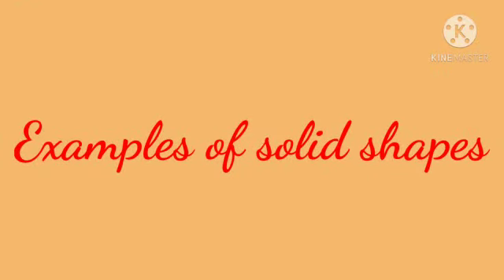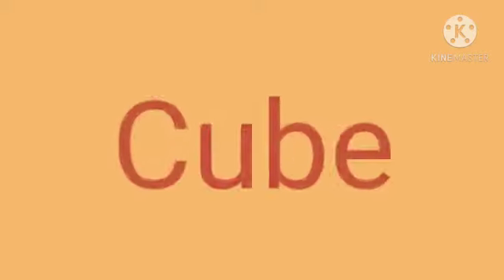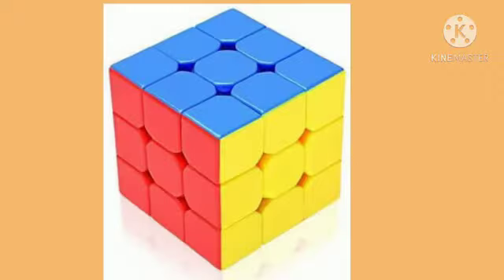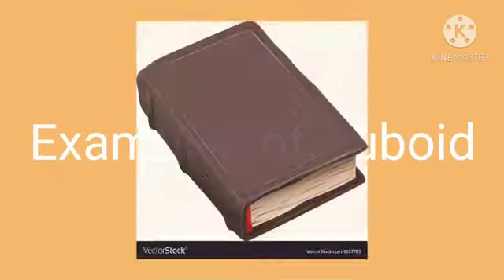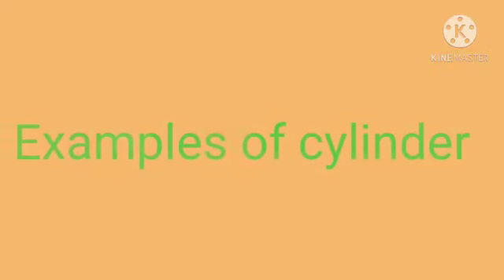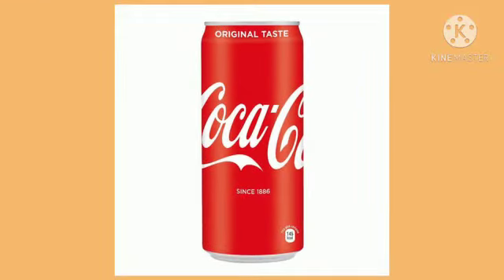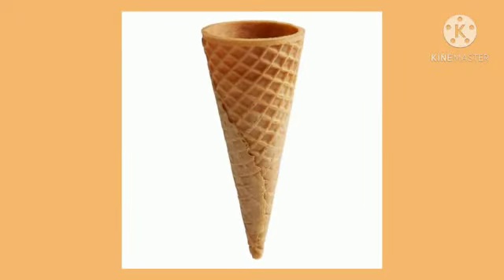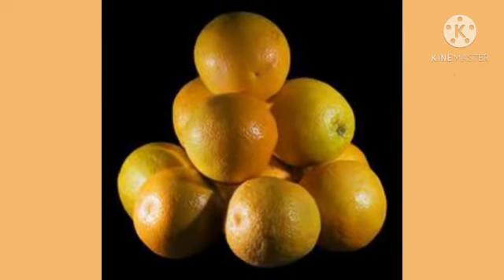Shapes (solid shapes)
Examples of solid shapes.